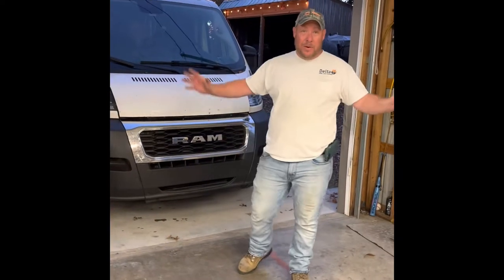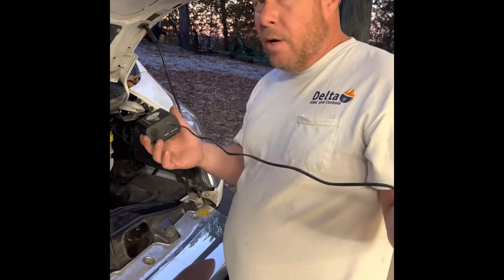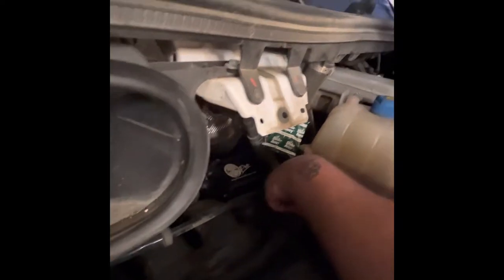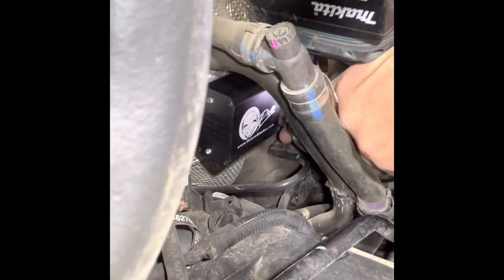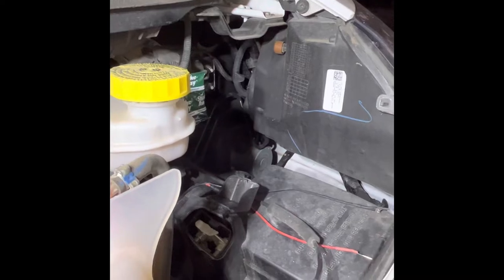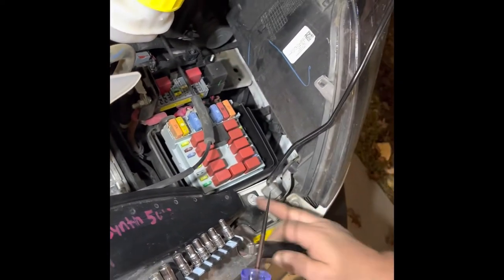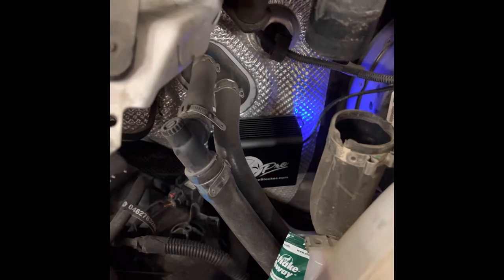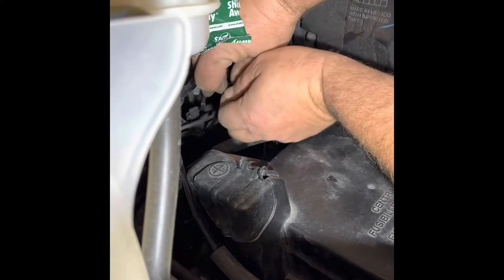Mouse Blocker PRO installation on a Ram Promaster van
On this episode we’ll tackle the installation of a Mouse Blocker PRO on a Ram Promaster van to help prevent rodent habitation and wiring damage.